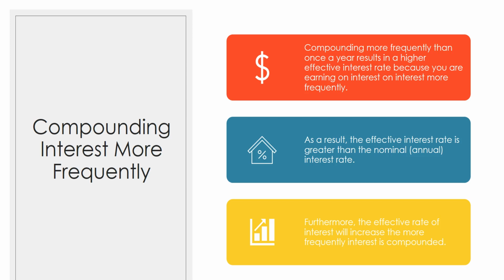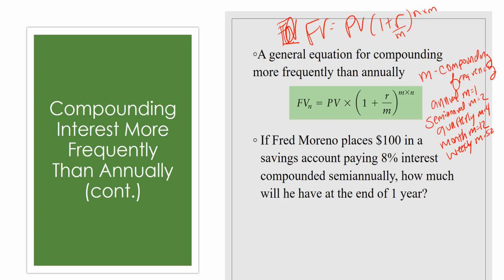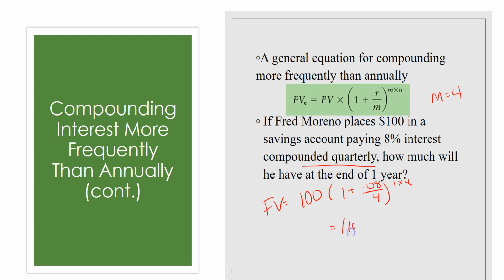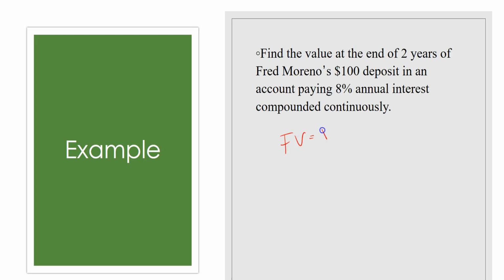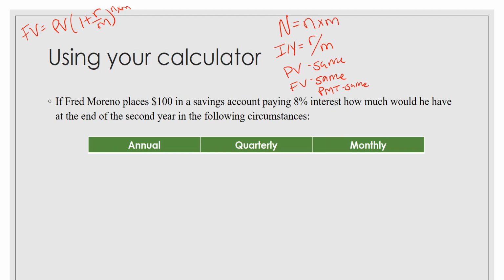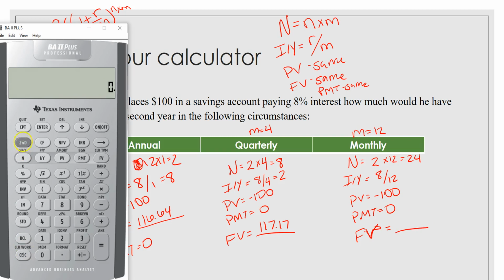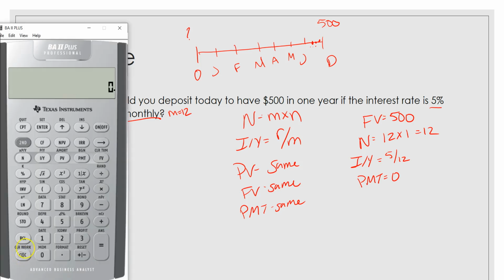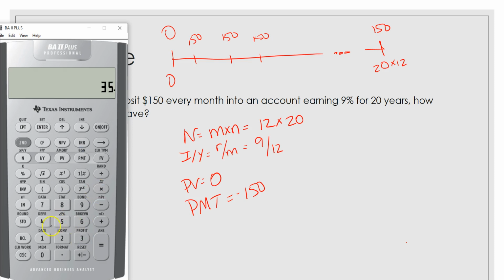2 4 4 compounding frequency